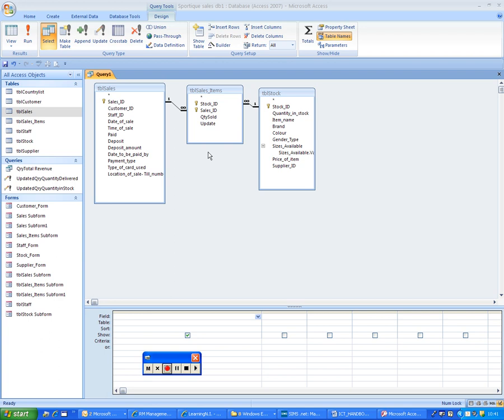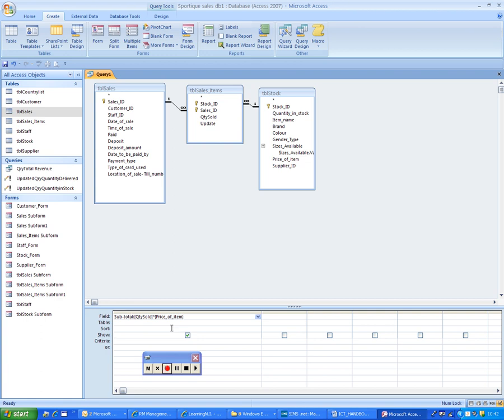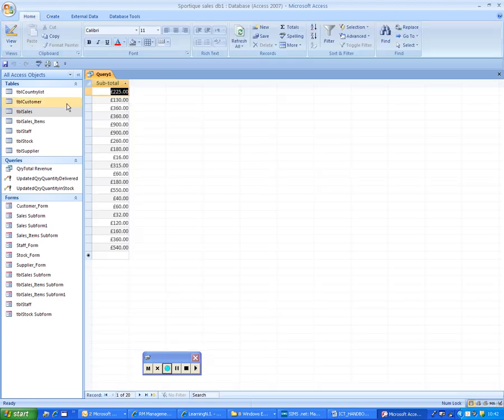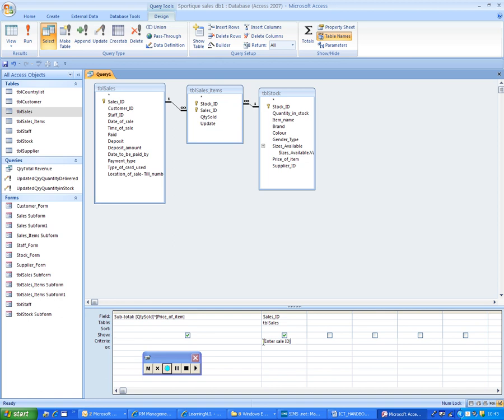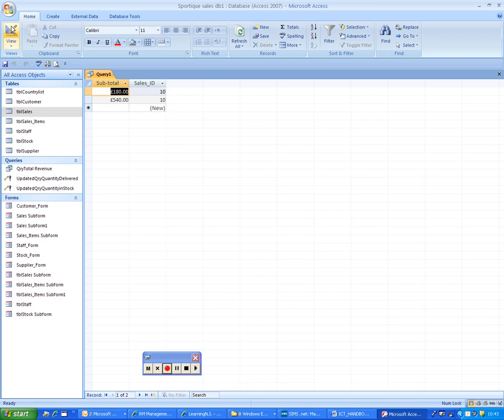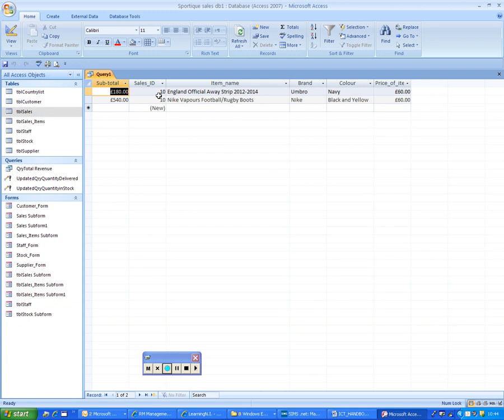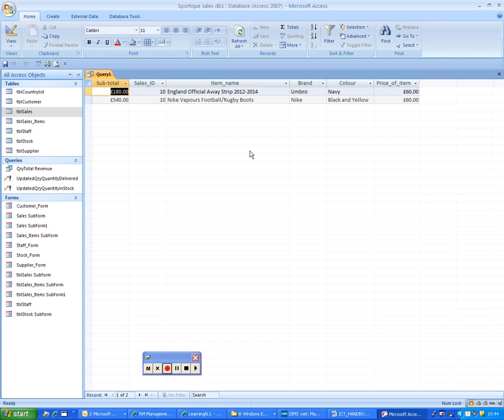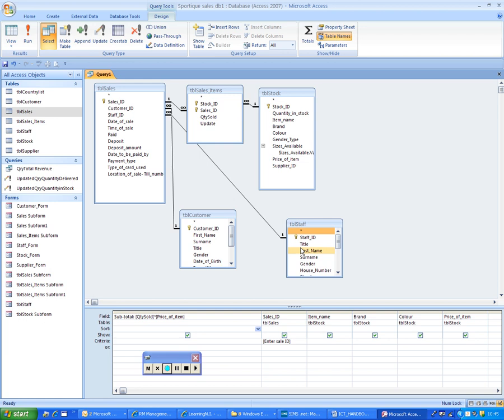Receipt Query Sales